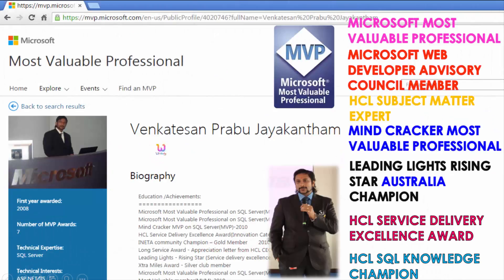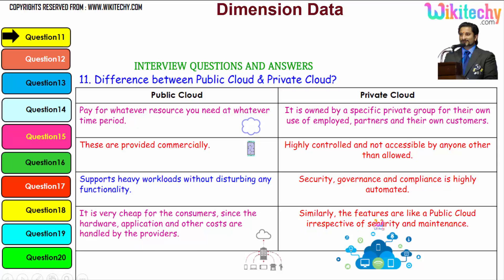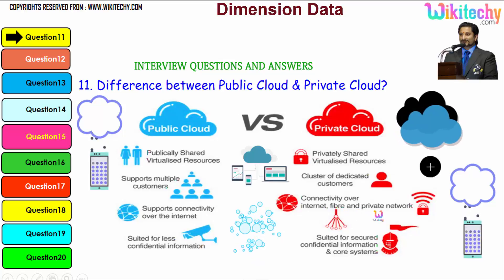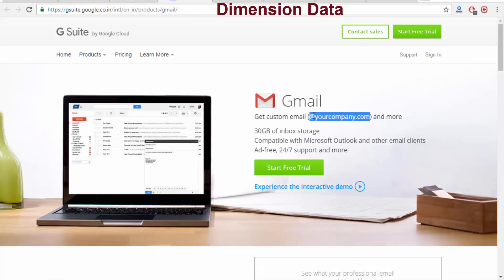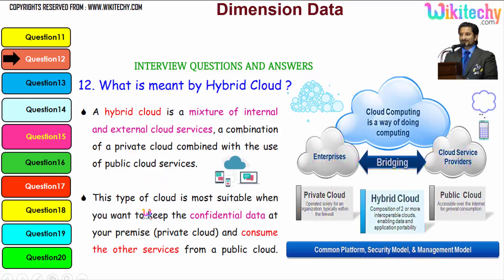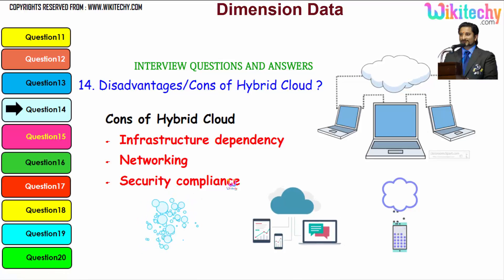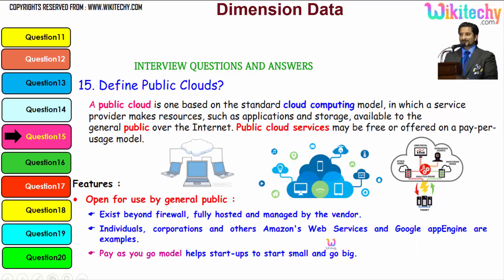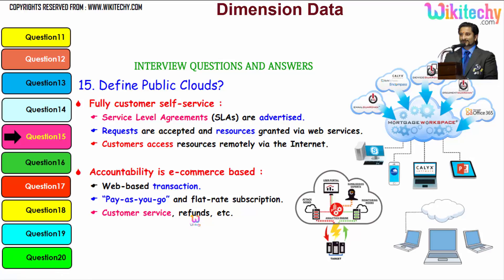dimension data important interview questions and answers for freshers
Dimension Data Recruitment 2016 for Freshers as Level 1 Engineer

interview conversation
interview crack
interview videos
interview tips